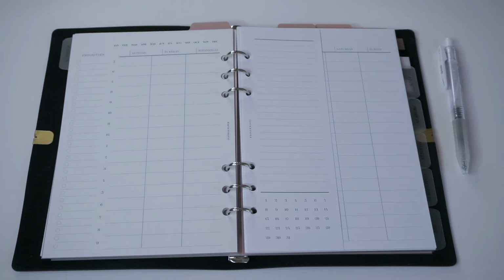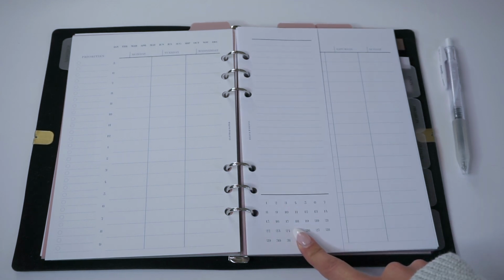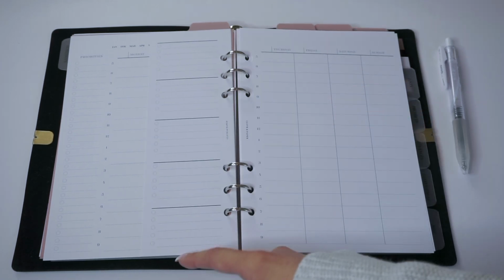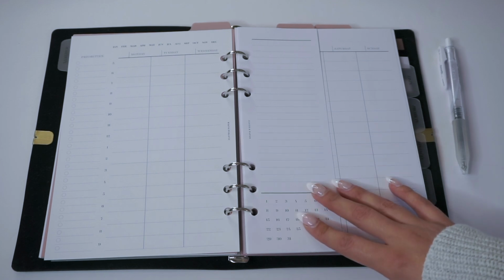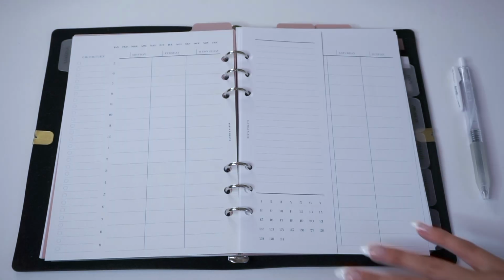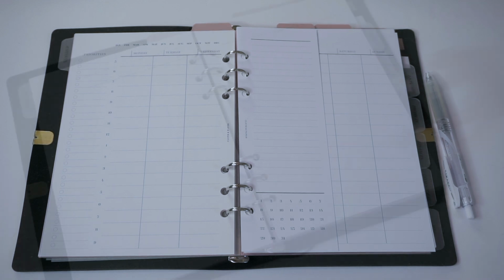The Perfect Weekly Insert Duo for Busy Planners!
Hello C&P Fam! Welcome back for another video. Today we're sharing an insert duo that will help you stay organized and on time.

Have you tried this planner insert duo? If so, let us know how it worked for you below!

Keep up with product unboxings, planning tips, and more on the blog!

Use clothandpapertrail to share your photos with us!

About us:
Cloth & Paper is a luxury stationery brand that offers a plethora of one-of- a-kind products including agendas, inserts, dividers, pens, subscription boxes and more! CEO and Founder, Ashley Reynolds, carefully designs each product to help empower women to take control of their lives through planning. Her chic, minimal aesthetic paired with her knowledge of organization creates the perfect balance of luxury and functionality.

Subscription Boxes:
The Stationery Box is a monthly subscription that caters to planners, journalers, professionals, and stationery lovers. Each month you will receive new and exclusive stationery pieces to add to your collection.

The Penspiration Box is the perfect subscription for any pen lover. Each month you’ll get 5-7 unique and rare pens delivered to your door. Each pen or pencil is specially chosen for its quality, design, and functionality.